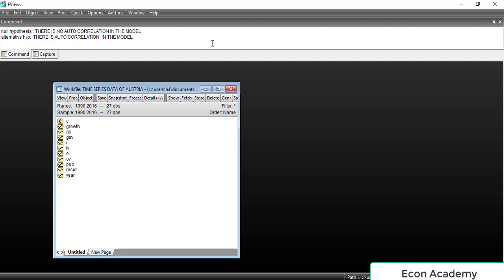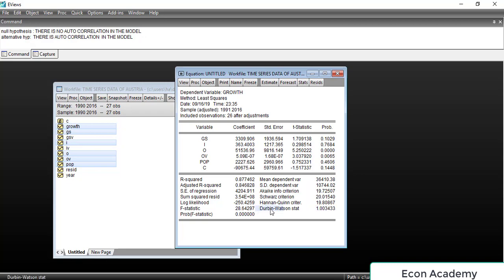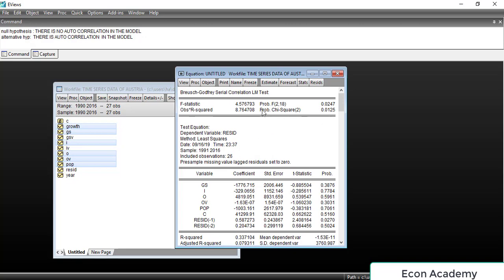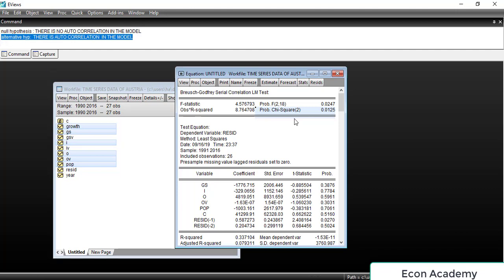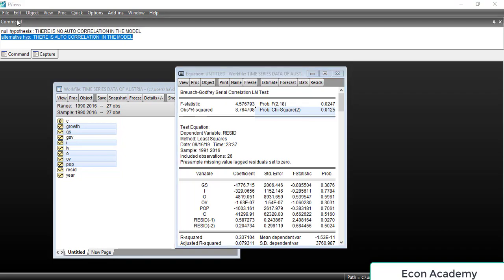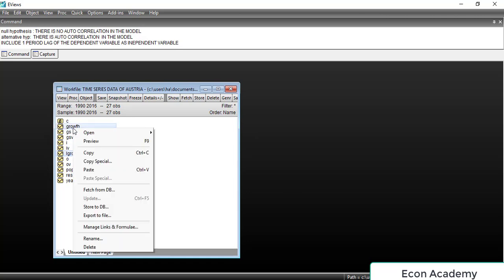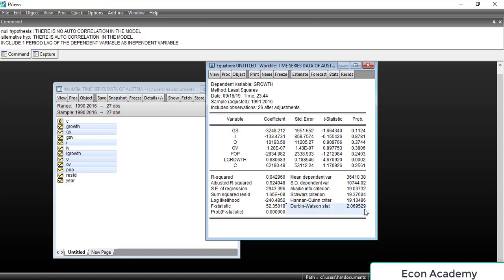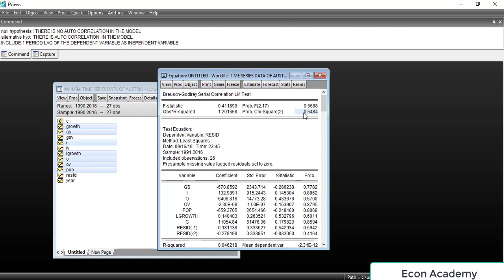How to detect and remove auto correlation (serial correlation)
hello guys.. in this video i have showed how to detect auto correlation and how to remove it... there are two methods of detecting serial correlation i have shown you both.
You can also buy an amazing book of ""BASIC ECONOMICS"" BY ""THOMAS SOWELL"" from the link given below: